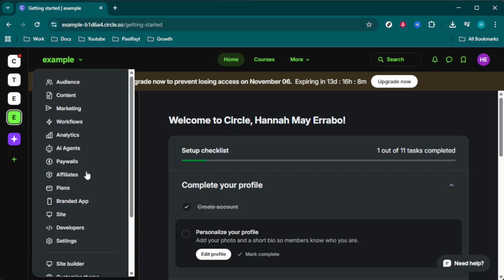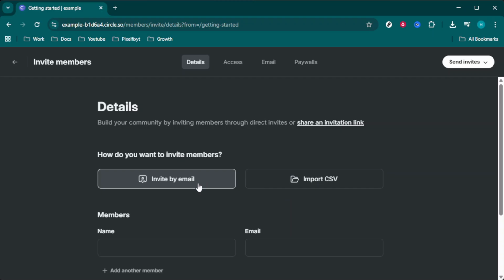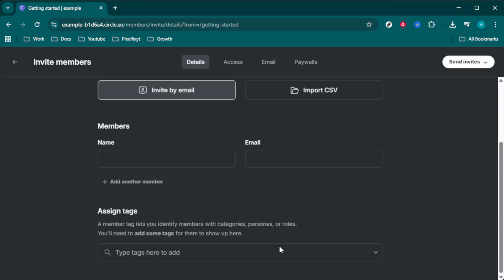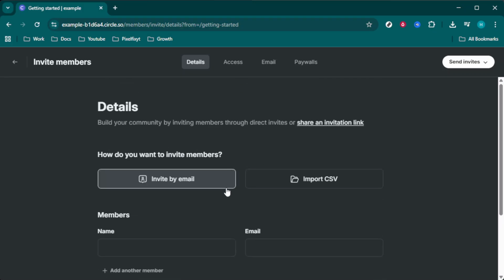How To Kick Start Scheduled Call On Circle.so | 2025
In this 2025 Circle.so tutorial, I’ll show you step-by-step how to start or join your scheduled call directly inside Circle.so. Whether you’re hosting coaching sessions, community Q&As, or team meetings, this guide will help you run your calls smoothly and on time.

You’ll learn how to locate your scheduled calls, start them from your dashboard, and manage participants like a pro — all without leaving Circle.so.

✅ What You’ll Learn:
- How to find and start your scheduled call in Circle.so
- Setting up call reminders and notifications
- Managing members and permissions during the call
- Tips for hosting professional and engaging live sessions
- Troubleshooting common call connection issues